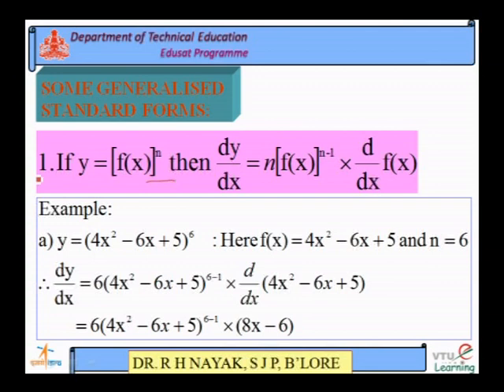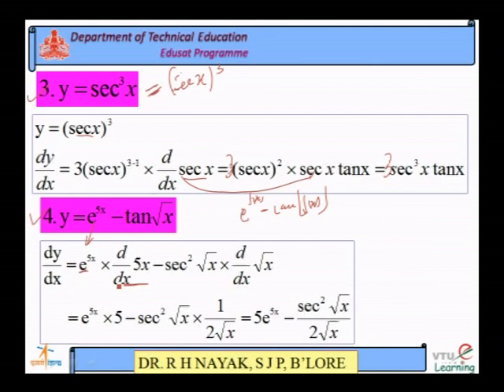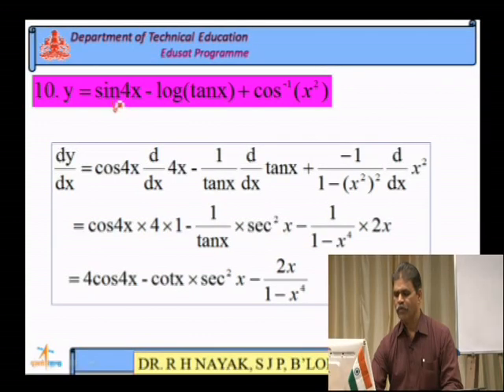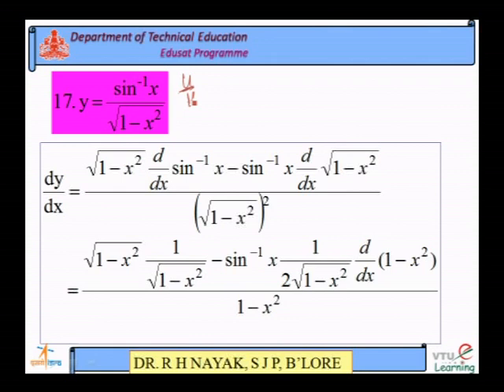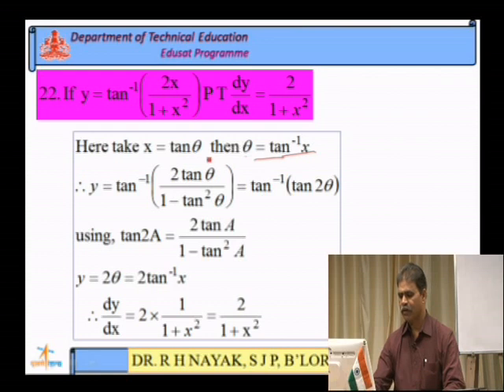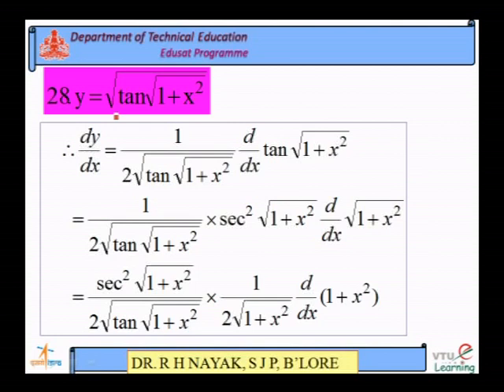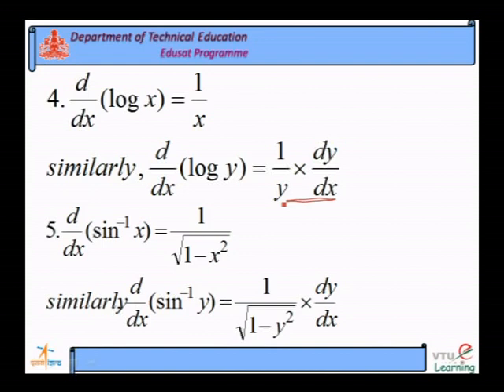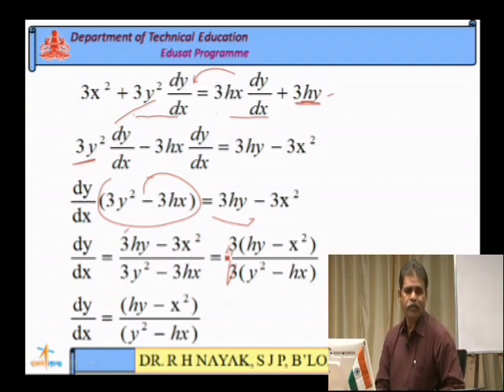Mathematics II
Maths for diploma II semester students